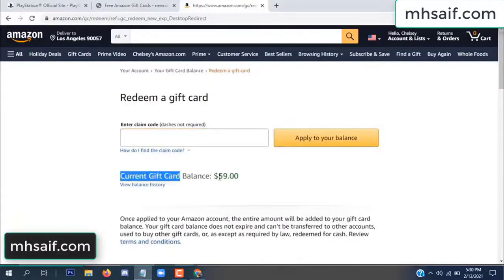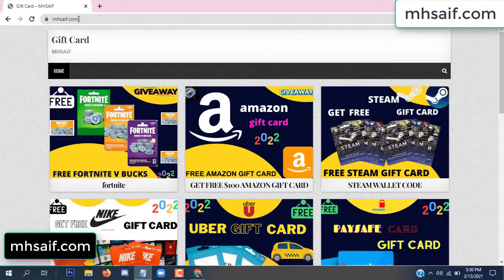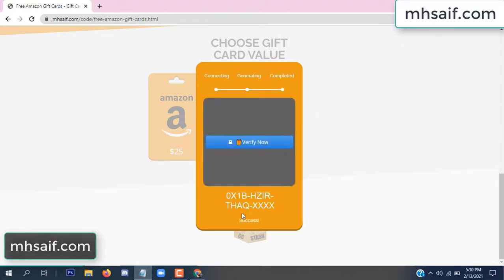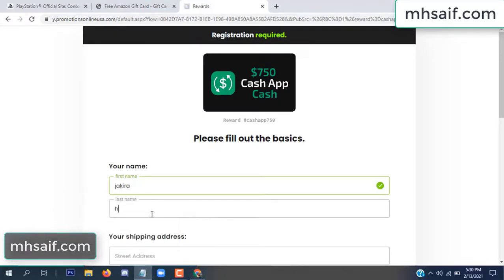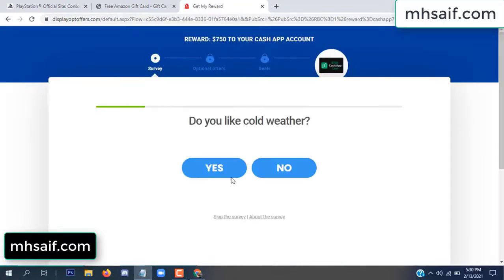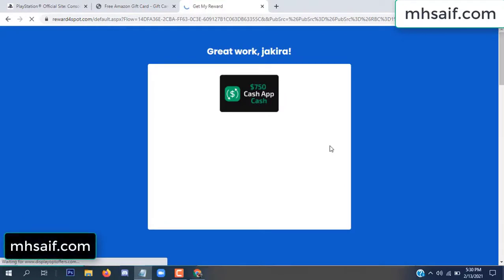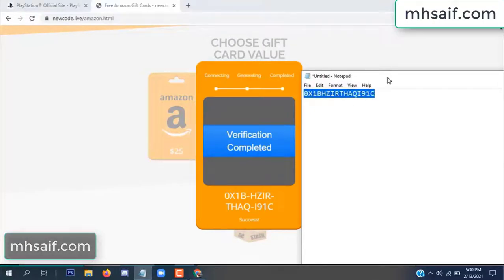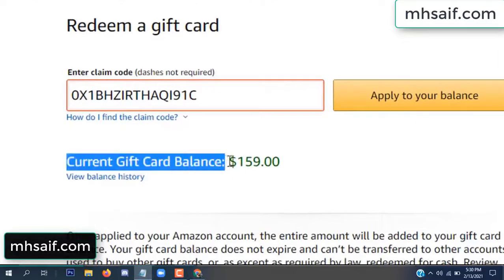Free amazon gift card codes ➖ Free amazon codes [2022]